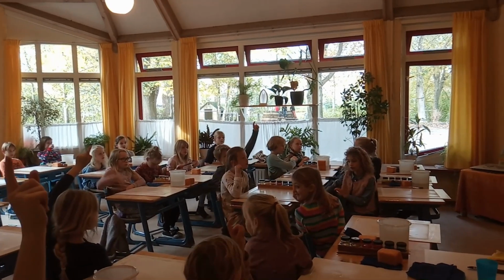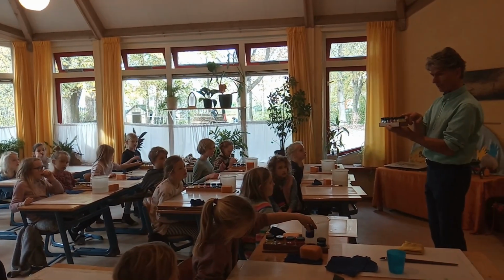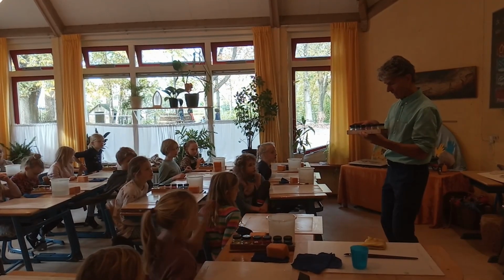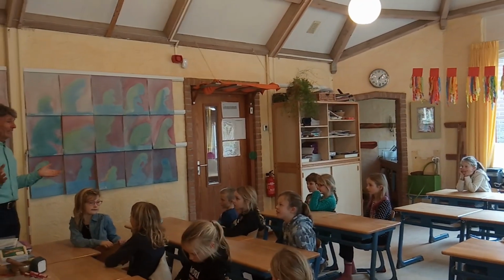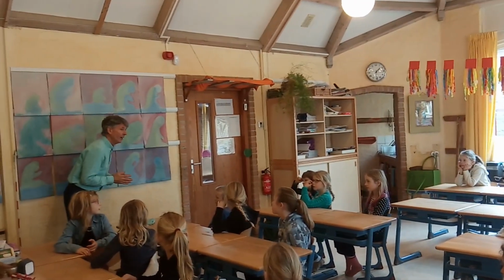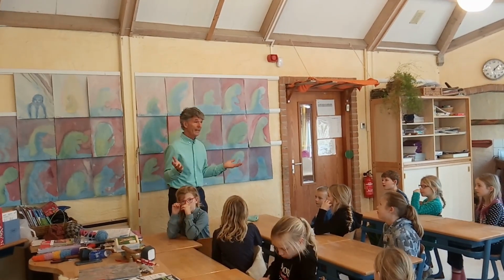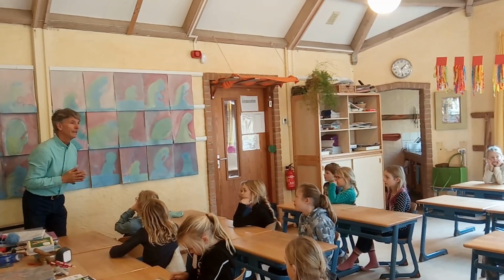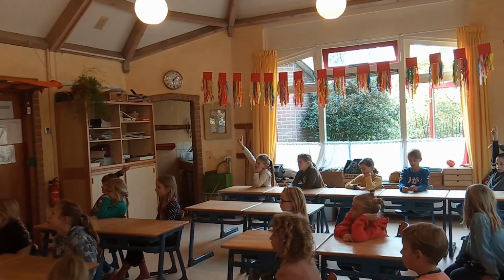Painting at school lesson 8 grade 3 part 2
Creation of man. A lesson in the classroom about painting a figure: Joseph in the well. A painting in five steps. The old professions as painting exercises. Have a nice painting lesson! Dick